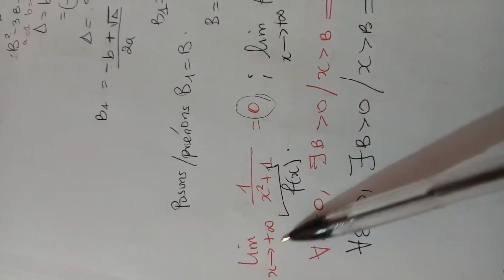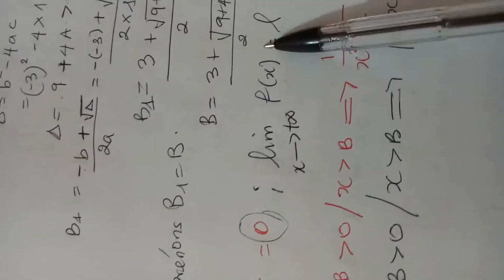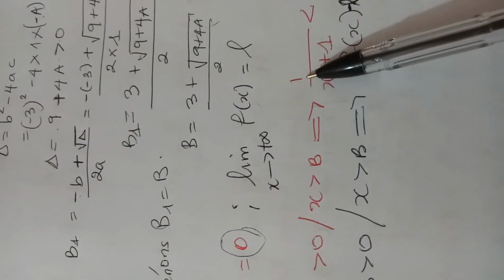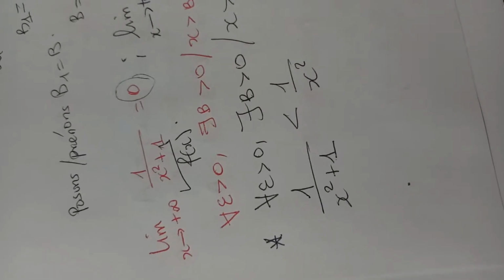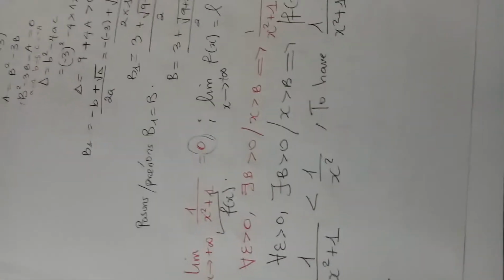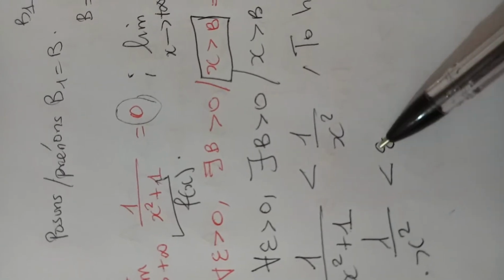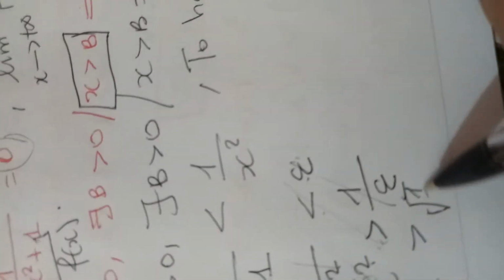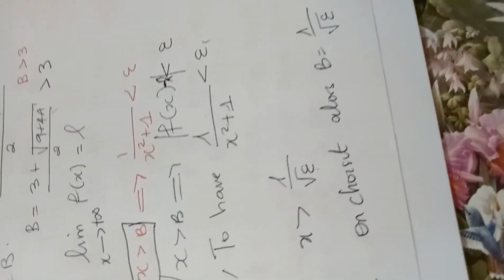lim _+infinity (1/x²+1)=0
using definition of a limit as x approaches infinity and its limit is a finite limit. in this case the limit of the function as x approaches infinity is 0